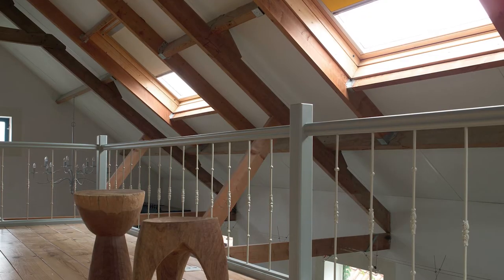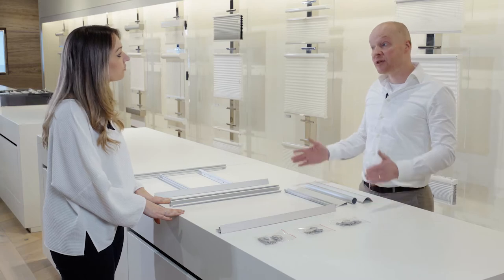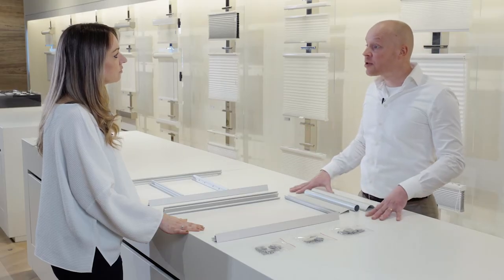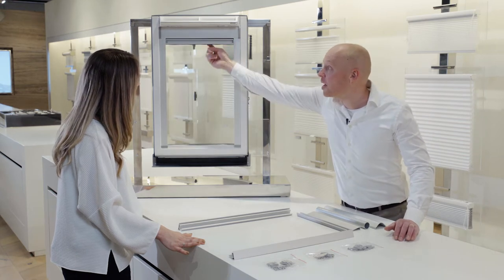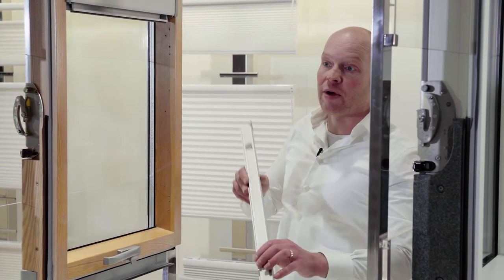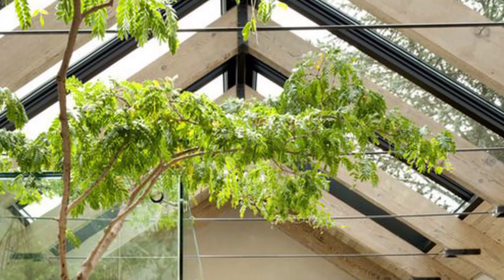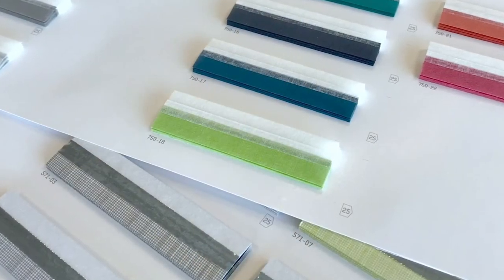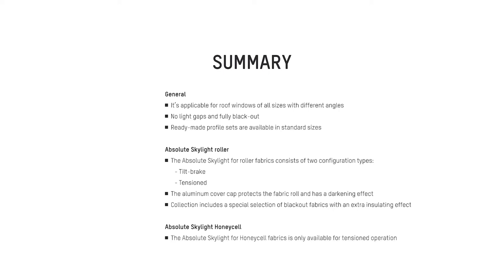Webinar | Absolute Skylight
The Absolute Skylight webinar helps you to better understand the context and special features of our modular hardware concept for made-to-measure skylight blinds. The webinar is pre-recorded lecture, hosted by our product experts.